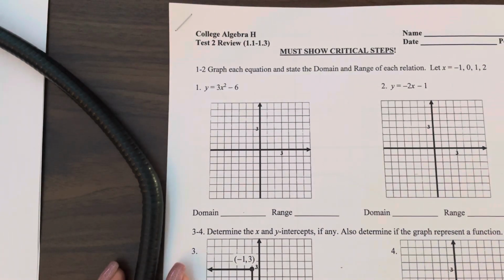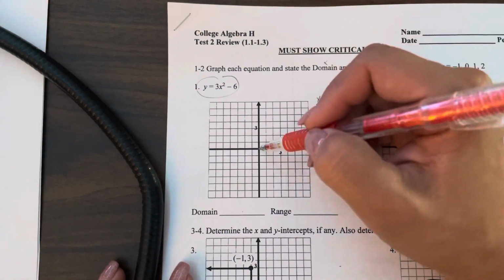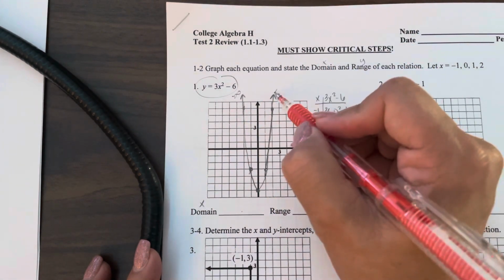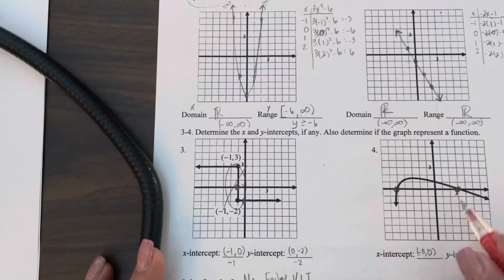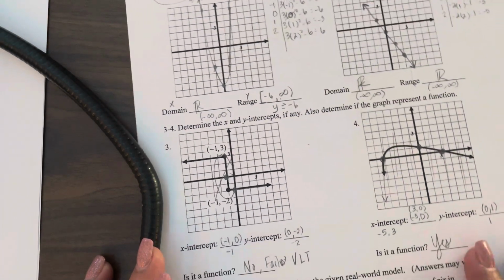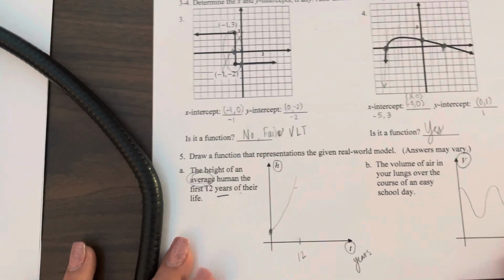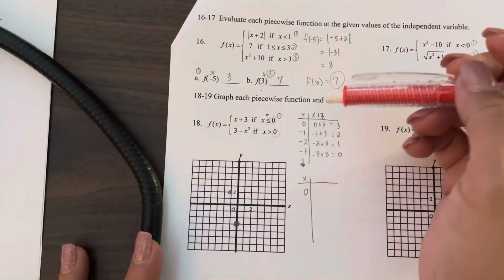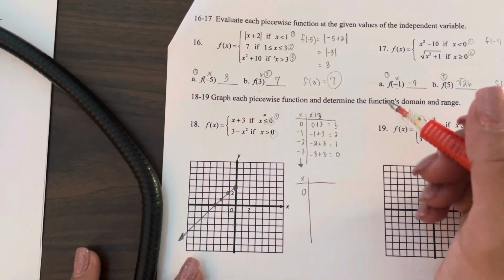Test review 1.1-1.3